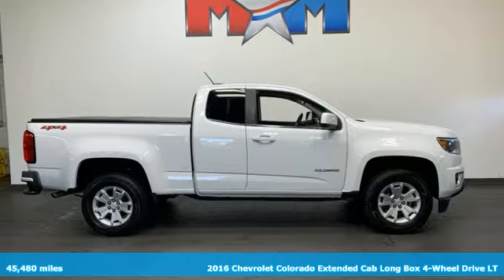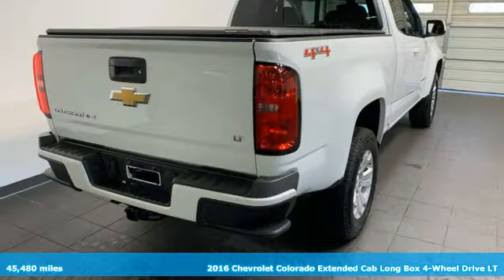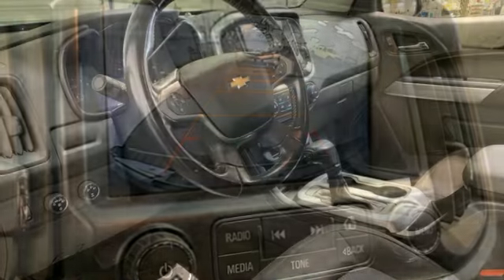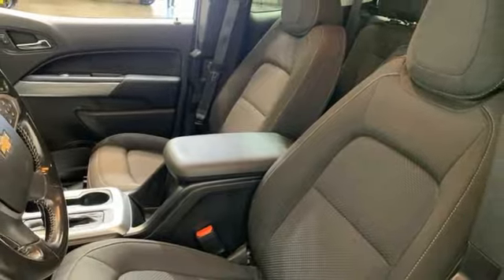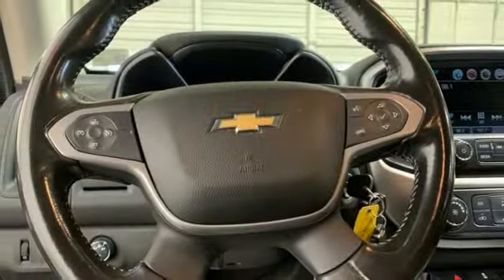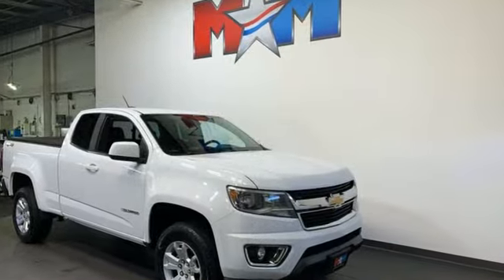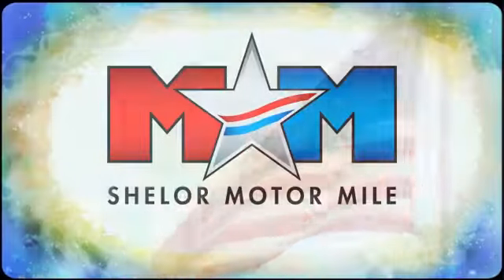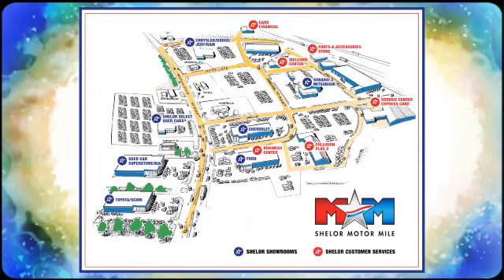Used 2016 Chevrolet Colorado Christiansburg VA Blacksburg, VA TY241214A - SOLD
Year: 2016
Make: Chevrolet
Model: Colorado
Trim: Extended Cab Pickup
Engine: 3.6L V6 Cylinder Engine
Transmission: 6-Speed A/T
Color: Summit White
Interior: Jet Black
Mileage: 45480
Stock #: TY241214A
VIN: 1GCHTCE3XG1365319